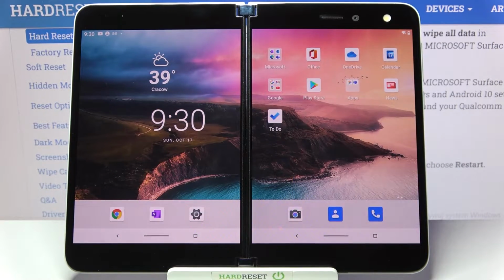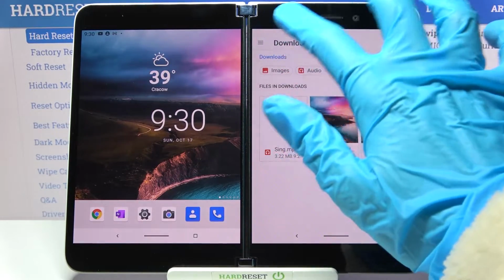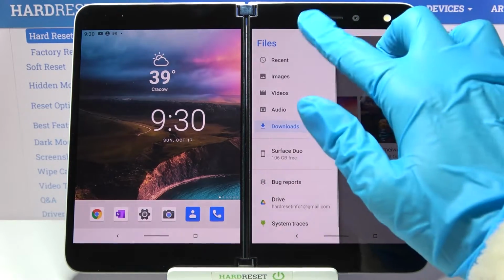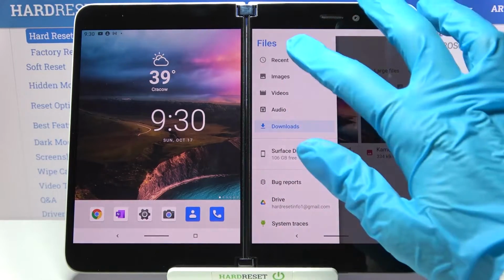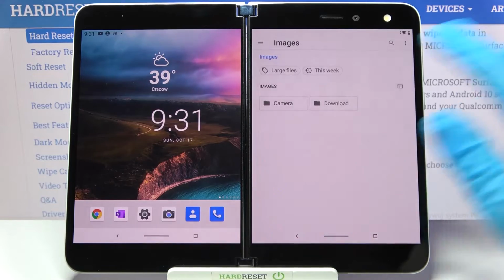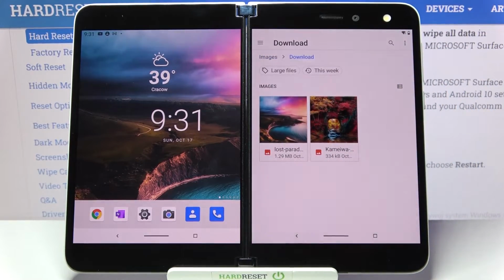How to Find Downloaded Files in MICROSOFT Surface Duo - Find Downloads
Find out more info about MICROSOFT Surface Duo:
Hi! If you have downloaded any file, photo, music or anything else to your MICROSOFT Surface Duo but can't find it, you should stay here with us. Our expert will show you where the folder with all downloads in MICROSOFT Surface Duo is located, so follow the instructions. If you want to know more about your MICROSOFT Surface Duo, visit our YouTube channel.

How to locate downloaded files in MICROSOFT Surface Duo? How to check the downloaded files in MICROSOFT Surface Duo? to Locate Downloaded photos in MICROSOFT Surface Duo? How to Find Downloaded pictures in MICROSOFT Surface Duo? How to find all downloads in MICROSOFT Surface Duo?